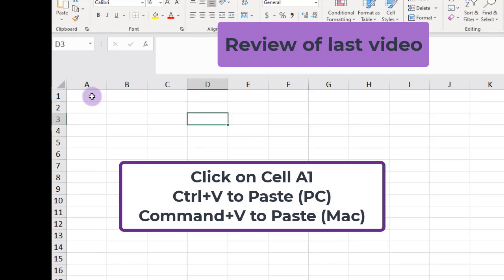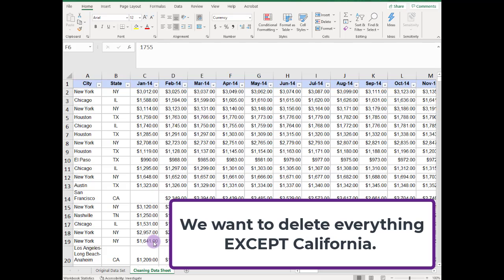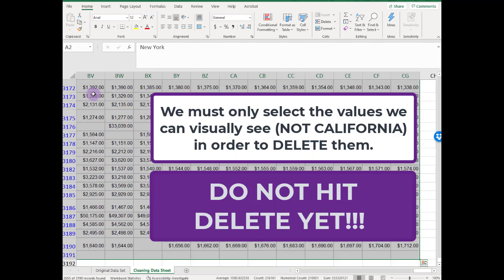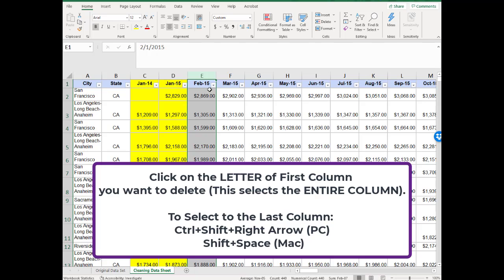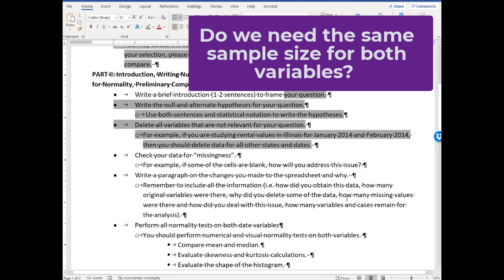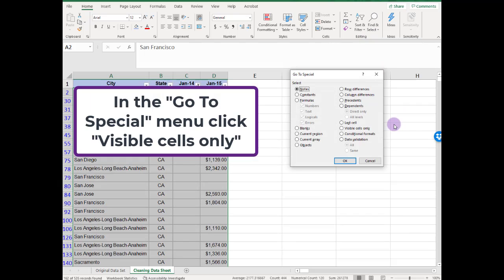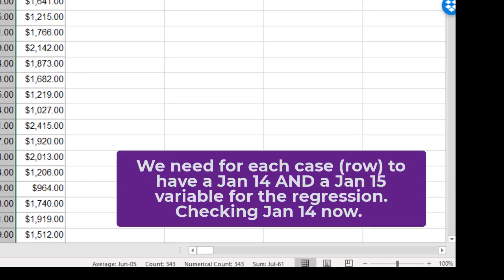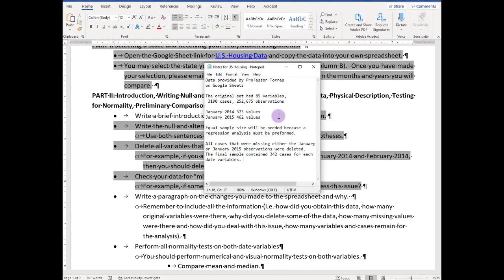Excel 101: U.S. Housing Final Project (Video 3)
Lucky you, you get to hear my voice for another video but the best part is we will be working together on the third part of the final project!

Instructions to the  U.S. Housing Data Final Project

U.S. Housing Data Google Sheet

FUN  STUFF!!!